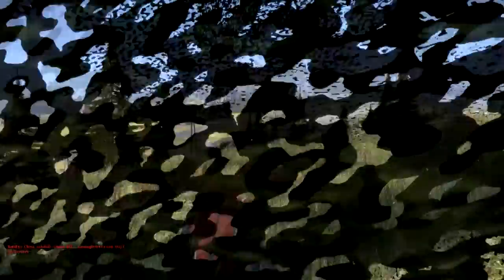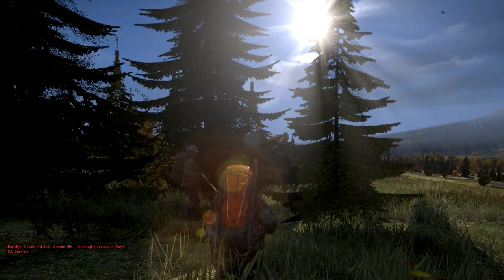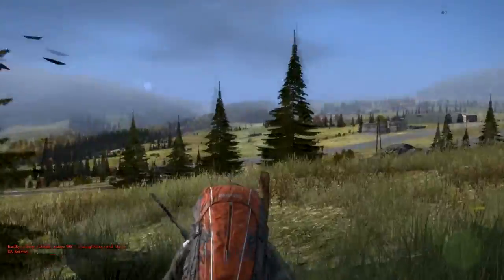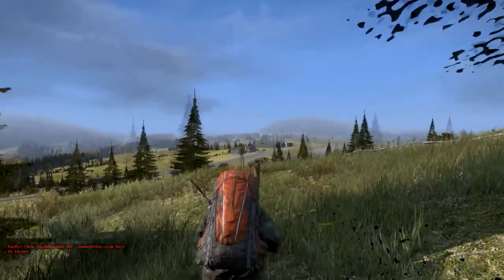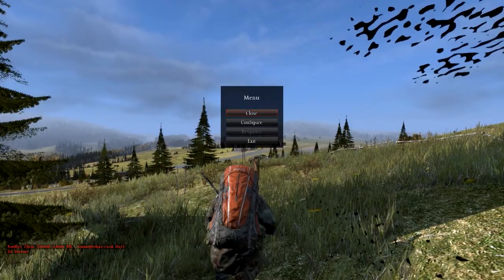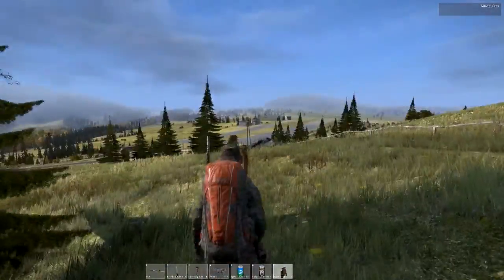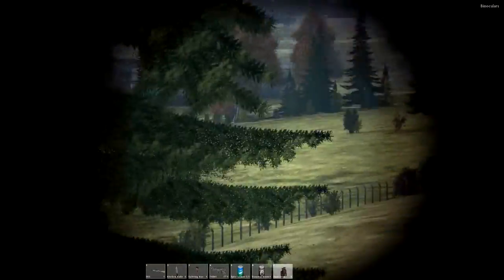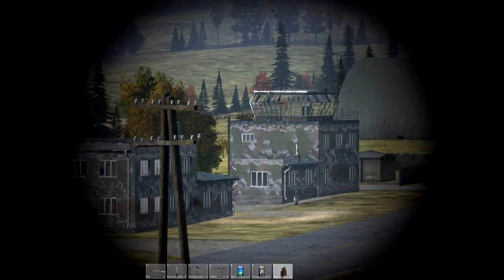Best Graphics Cards For The Money - July 2014 - AnsonsGC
Hey guys, this is a video showing the best graphics cards for the money! Updated for July 2014, great for anyone wanting to build a gaming PC.
Graphics Card Names in the description :

R7 250X
R7 260X
R9 270(X)
R9 280X
GTX 750 TI
GTX 760
GTX 770

I apologise if you hear any clicking noises, I don't know where it came from but I can't remove it.

★ Remember to give feedback to the content to make it even better!

PC Specs:

8GB DDR3 1333Mhz
500GB + 120GB + external 1TB hard drives
Asus M5A78L-M LX3
Corsair CX500